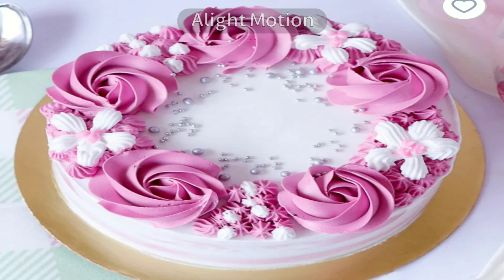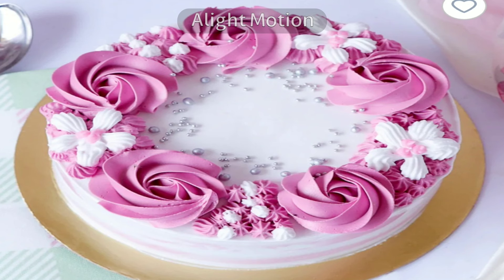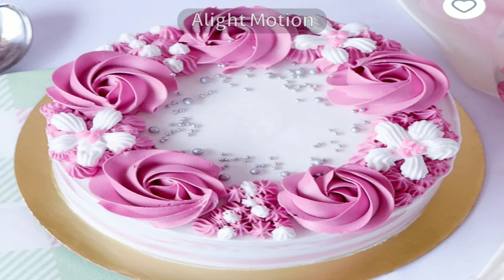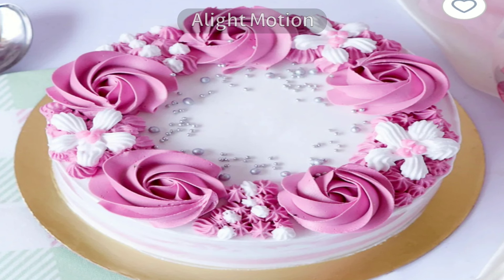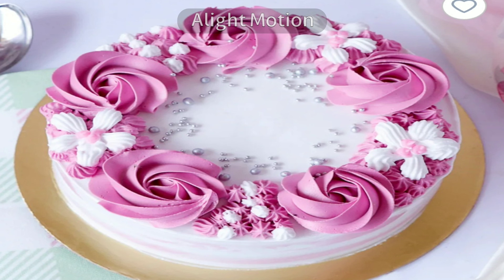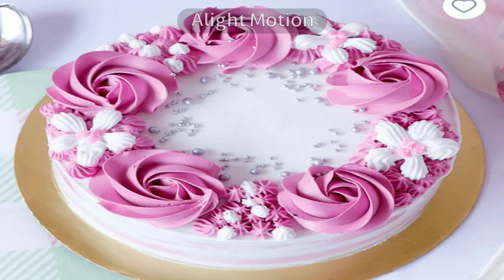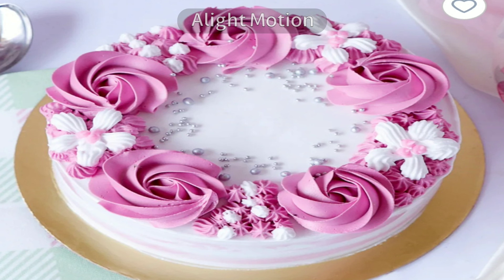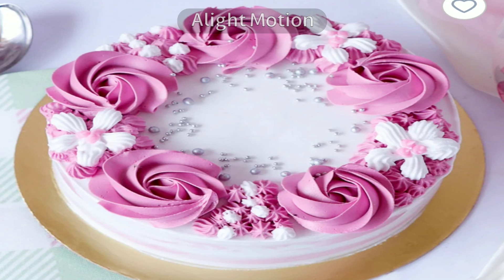Cake Baking And Decorating Tips.